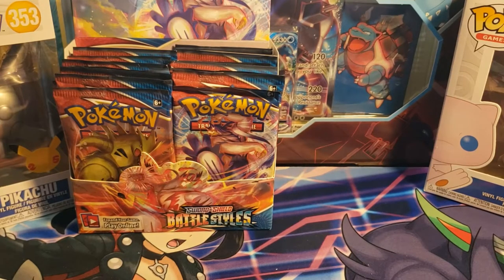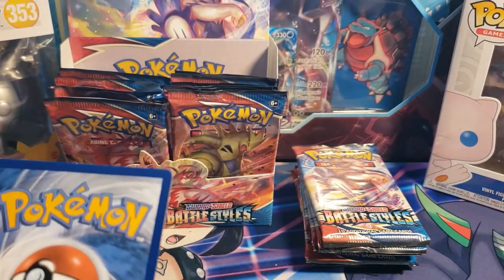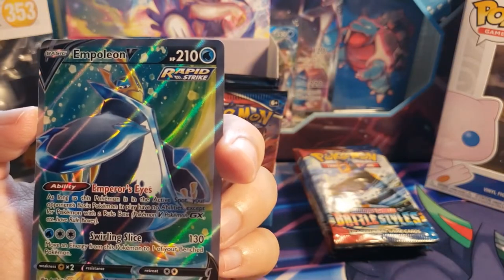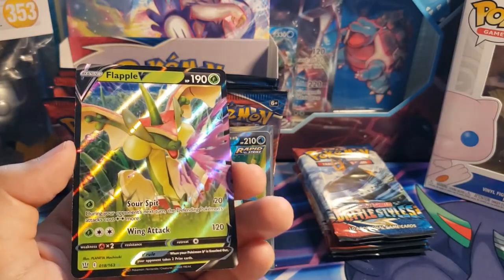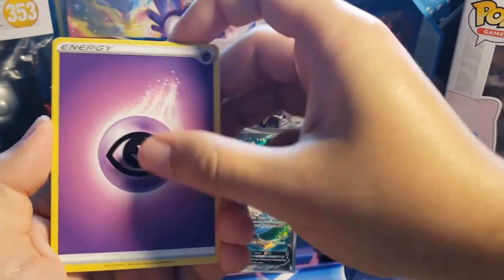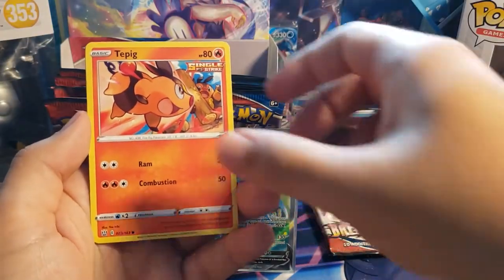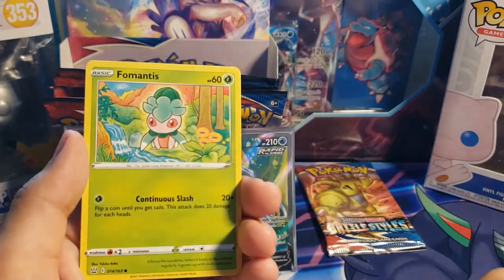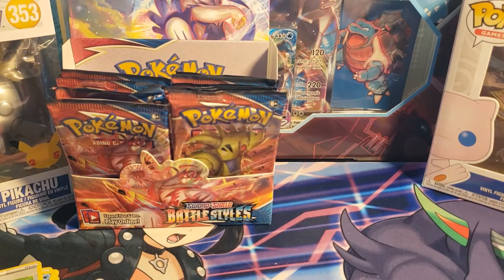"Hit After Hit!" - Opening Pokémon Battle Styles Booster Box (Part 2)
Schedule:
PART 1 ~ Monday: 1:30pm (EST) June 14th
PART 2 ~ Wednesday: 1:30pm (EST) June 16th
PART 3 ~ Friday:  1:30pm (EST) June 18th
PART 4 ~ Sunday:  1:30pm (EST) June 20th

If you want to stick around and see the opening then subscribe so you don't miss an episode or you can subscribe and wait until Sunday to watch all 4 parts! The entire mini-series is less than an hour so it isn't that long of a watch! :)

00:00 - Introduction
00:40 - Pack Opening
12:37 - Recap & Outro